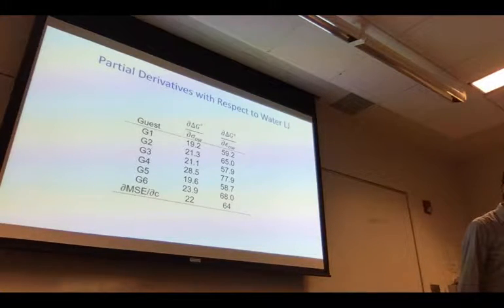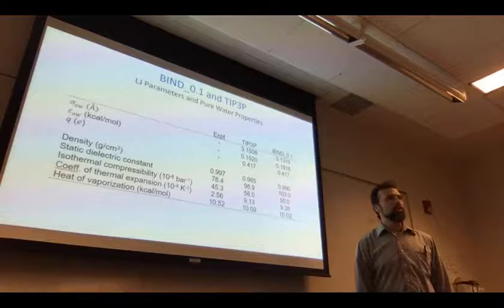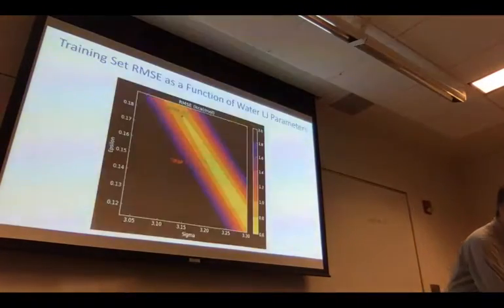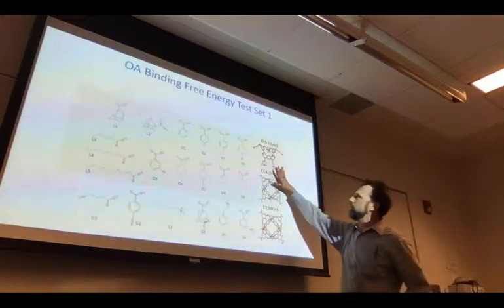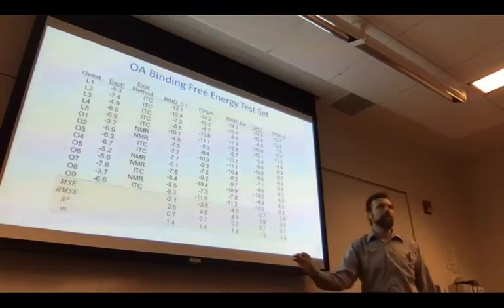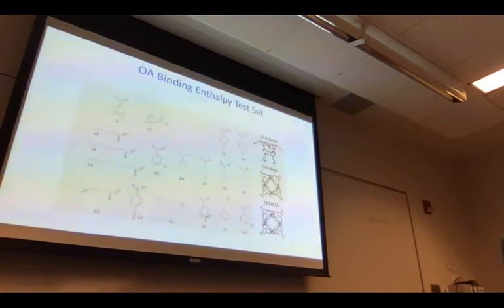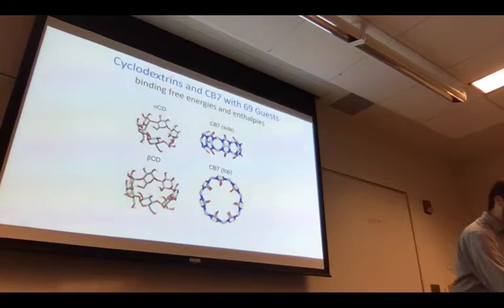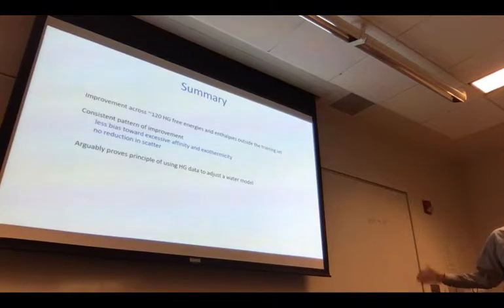BIND Water Model - OpenFF Initiative Kickoff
Micke Gilson talks about the BIND water model, improved with Host-Guest Data